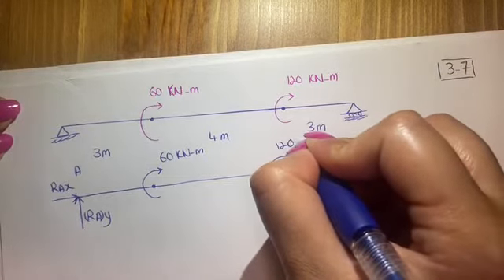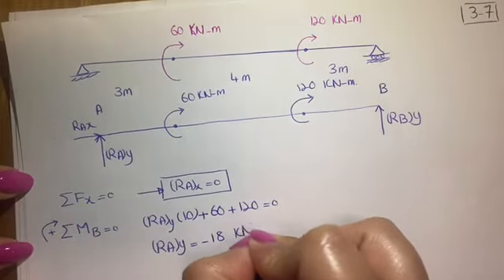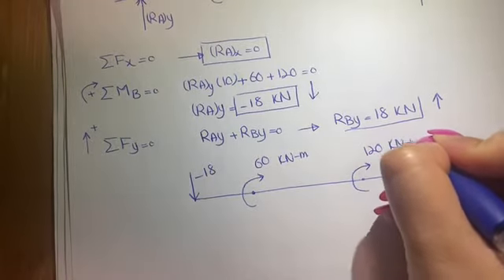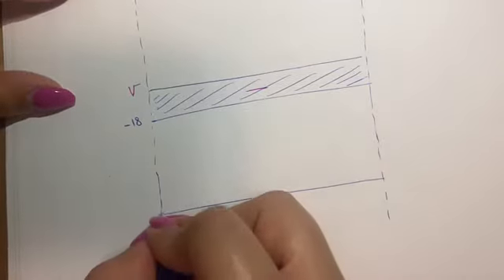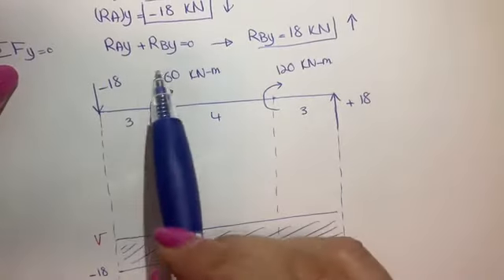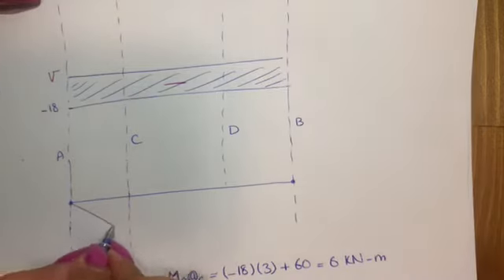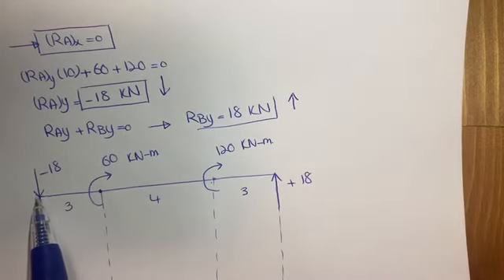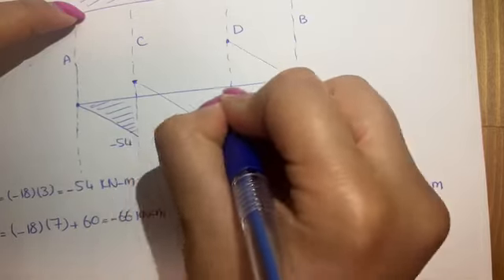UTS Mechanics of Solids Tutorial 1 - Part 4